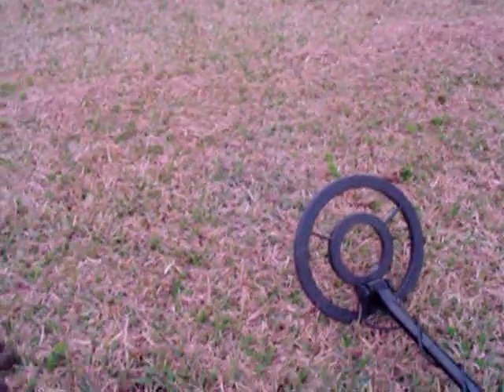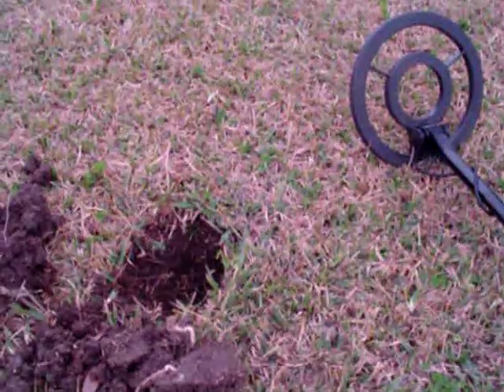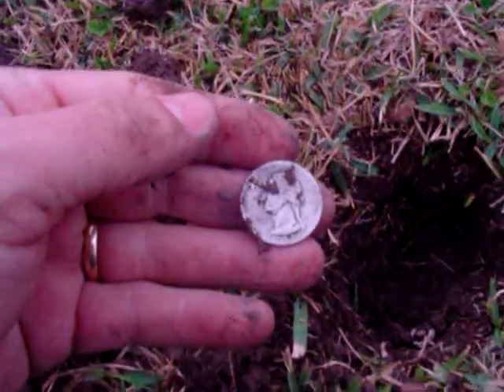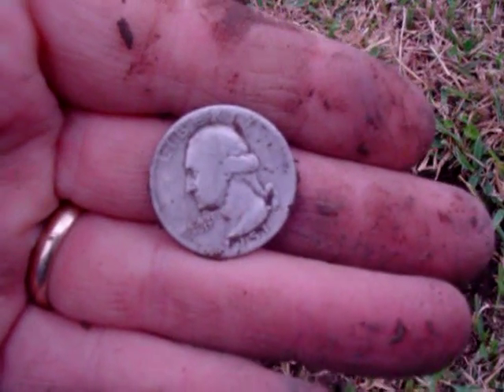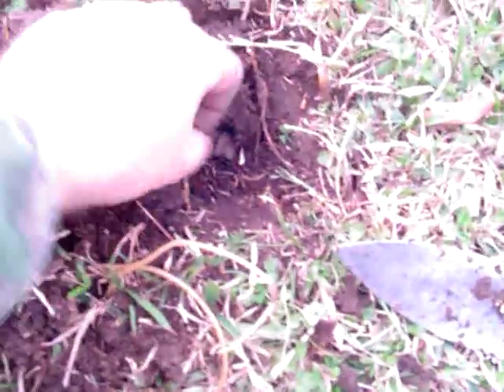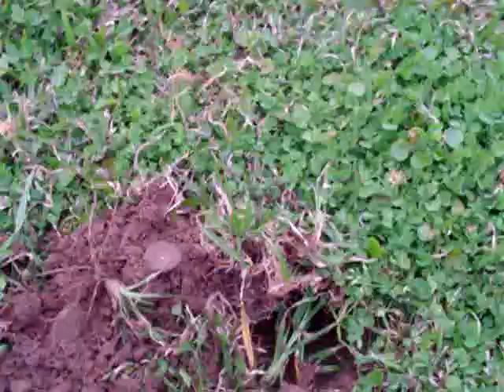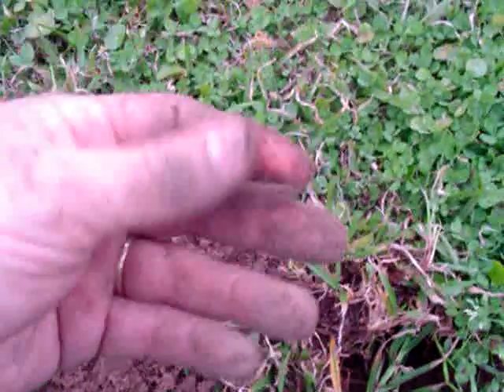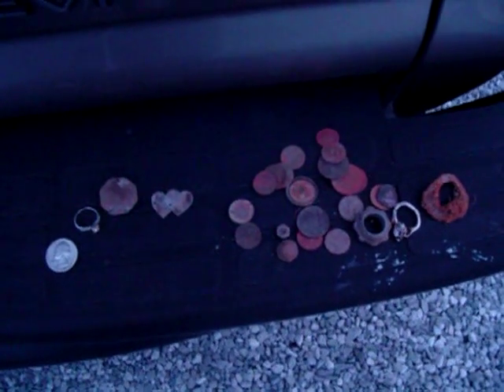Metal Detecting A 2 SILVER Day !!!!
Went out for a little while metal detecting today and got a few goodies ! I was using my Bounty Hunter Pioneer 202 and Sharp Shooter II